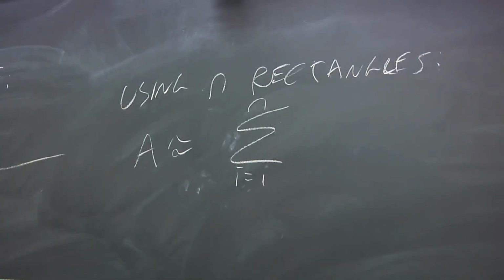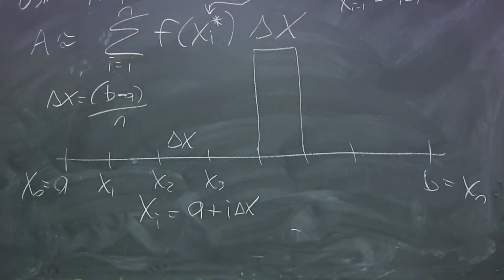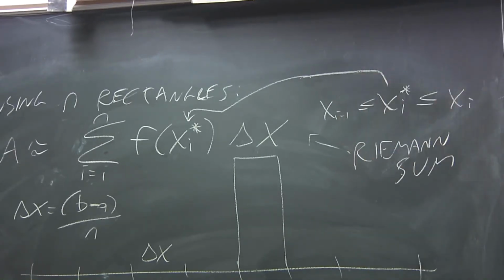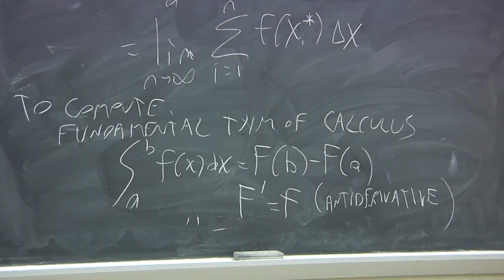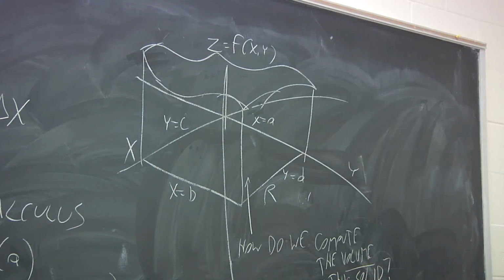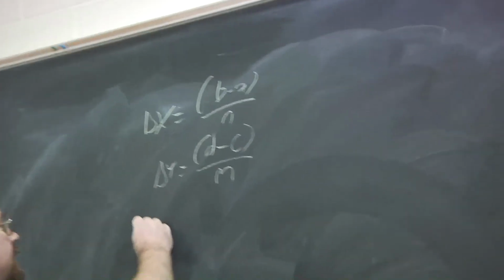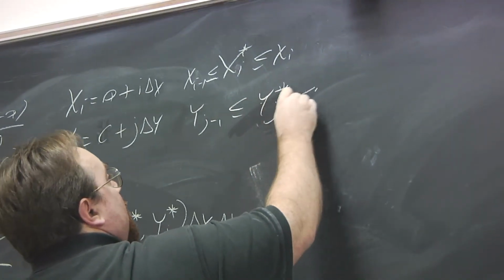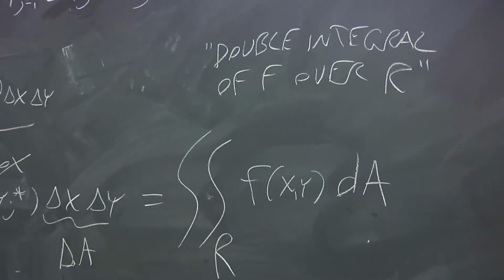Day 10 youtube pt3.mp4